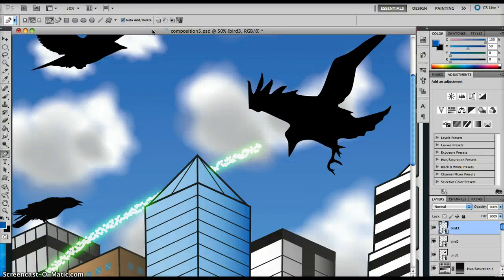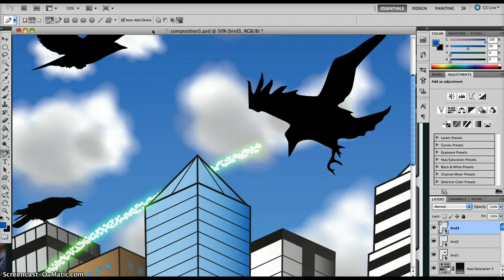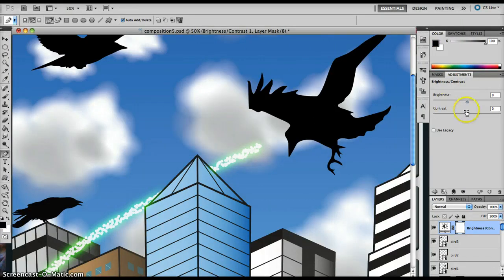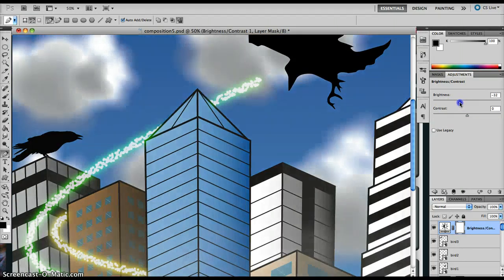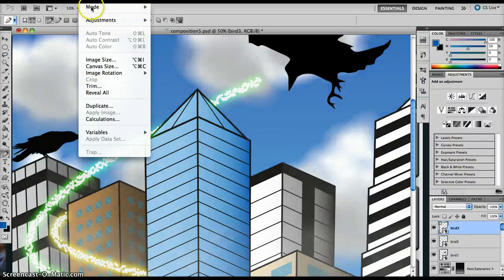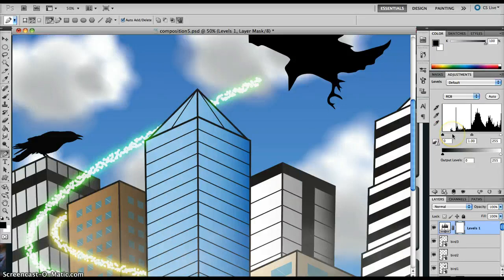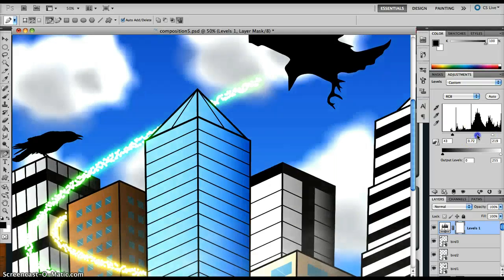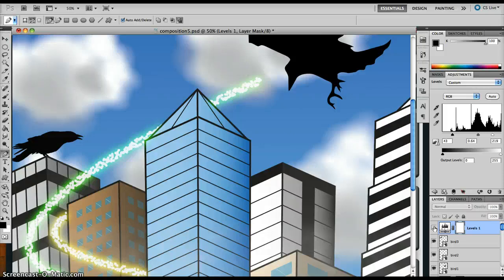Image Processing - Levels